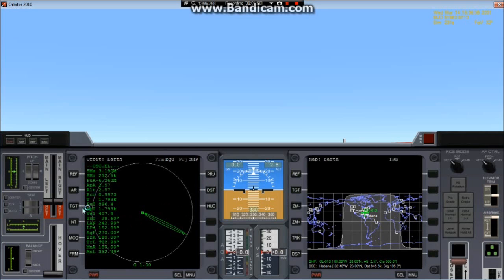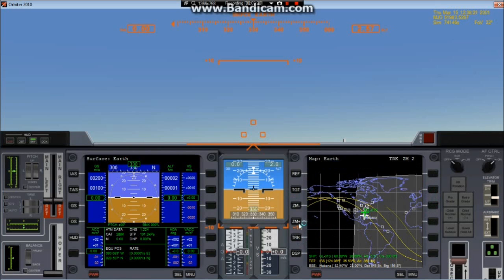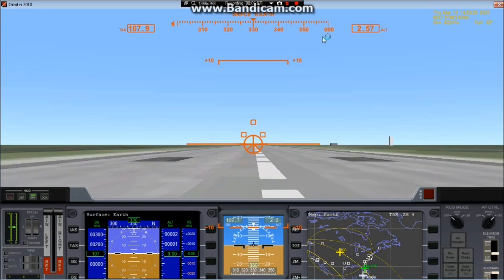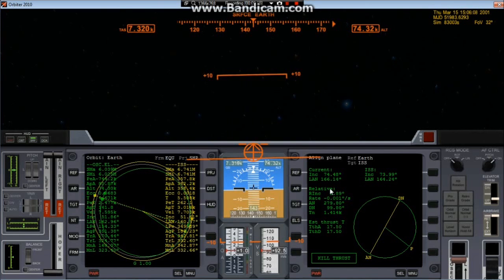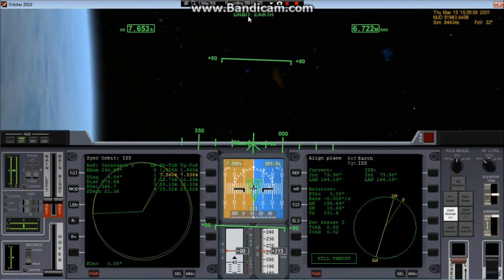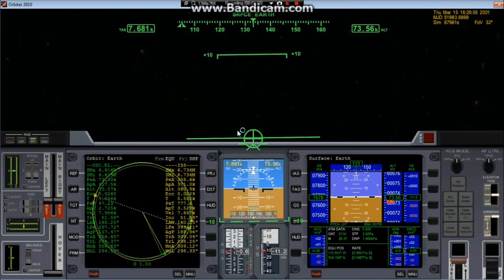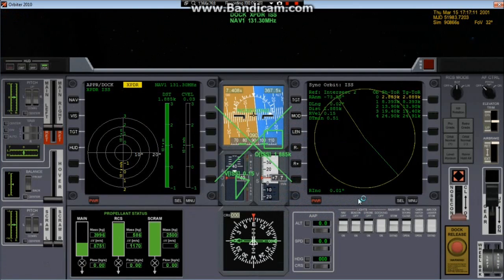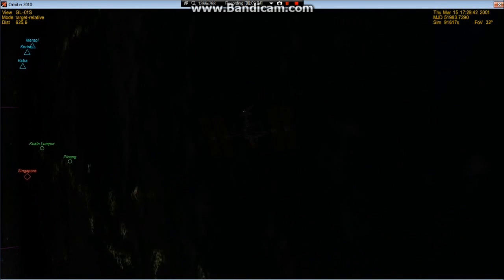Orbiter Space Sim Tutorials Part 11- ISS Rondevous and Docking Part 2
It is in this episode where I apply the math we went over last episode. In this episode I chase down and dock with the ISS, including one very interesting VERY low pass! I didn't get as close to the ISS as I wanted, mainly because I wanted to ignore the fact that the ground track sine-curves on a 2D map.